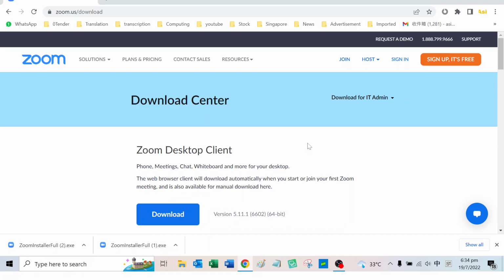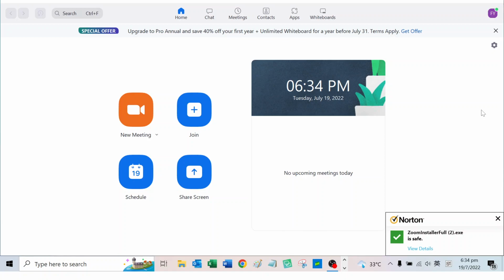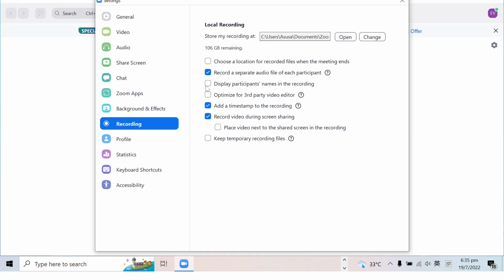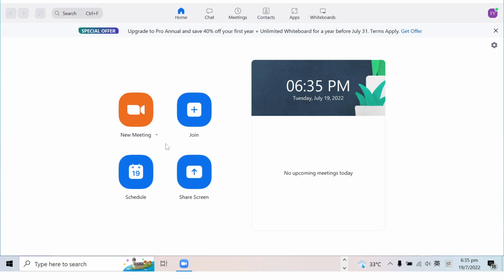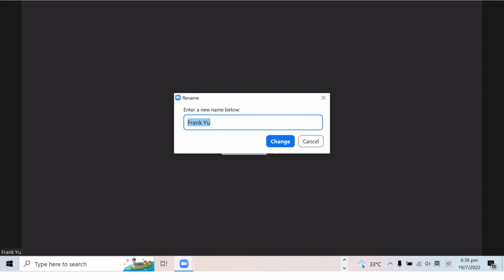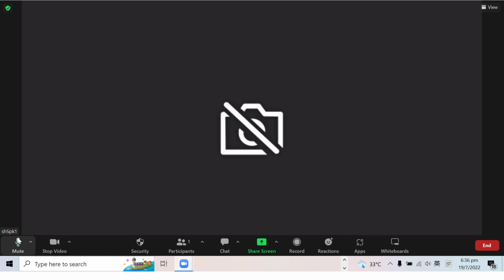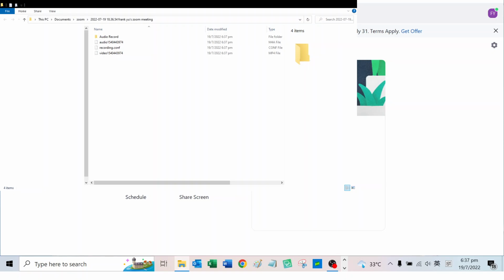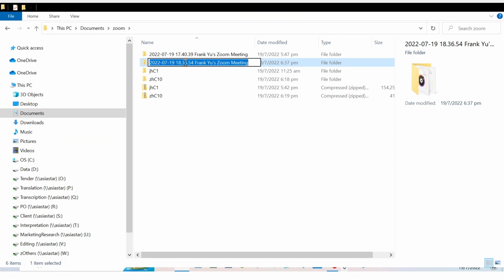How to record ZOOM meeting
A brief introduction to record ZOOM meeting and produce three different recorded audio files